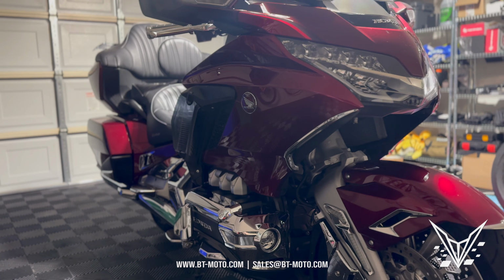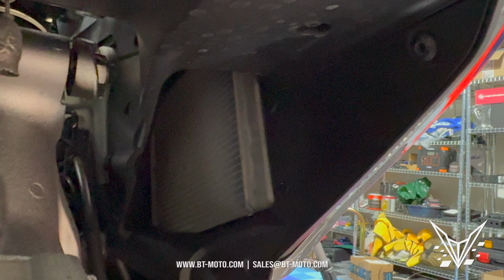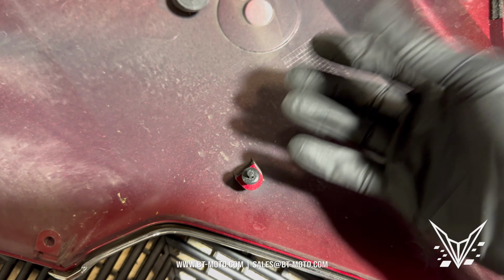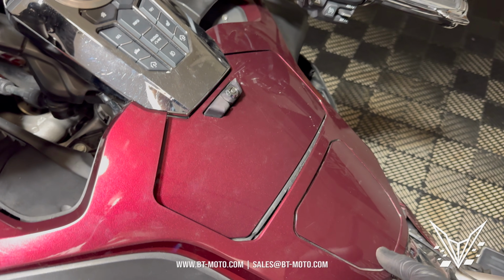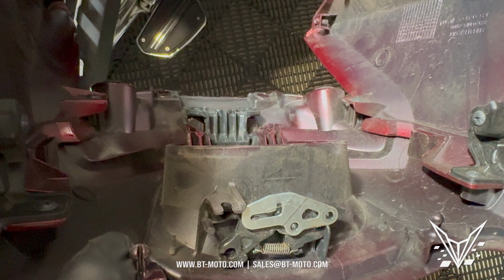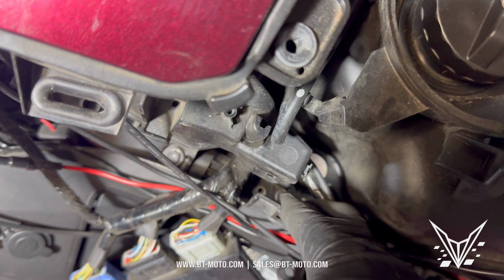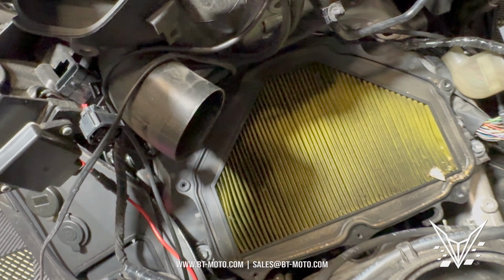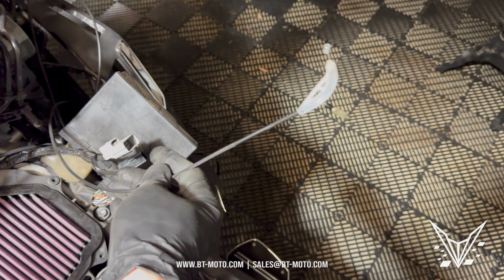How To Install Air Filter, 2023 Honda Goldwing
We haven't seen a tutorial online yet on how to change the air filter on the 18+ Honda Goldwing so we decided to make one, replacing the OEM filter with a DNA performance filter.